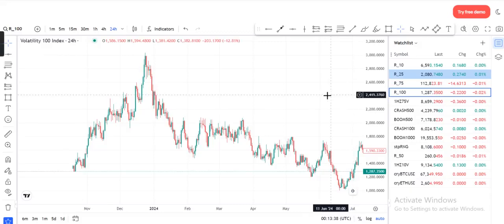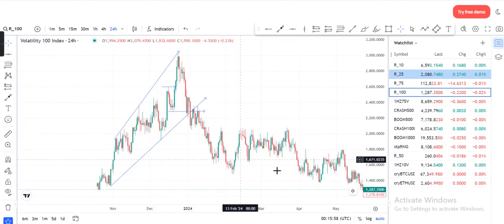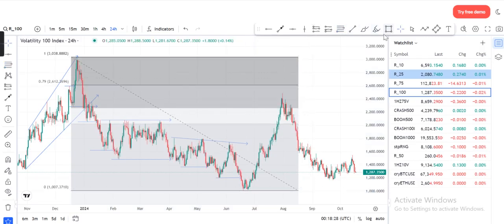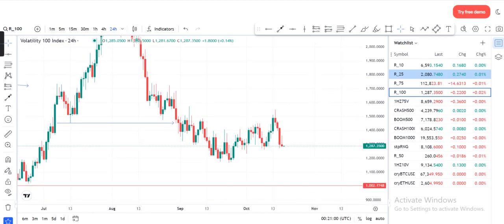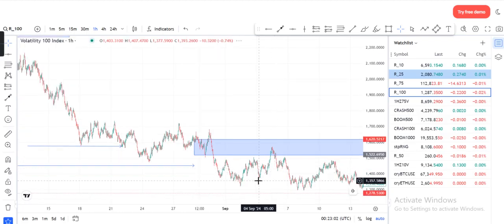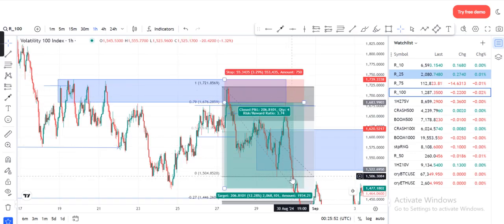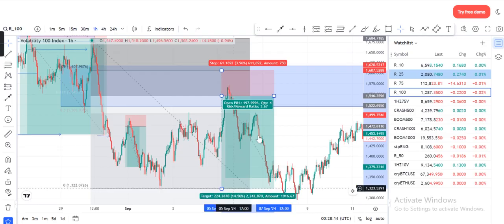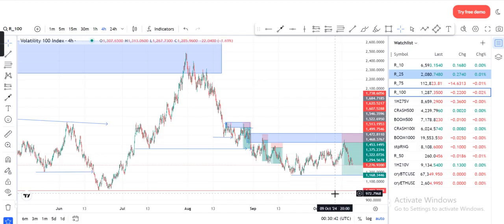Volatility 100 index strategy